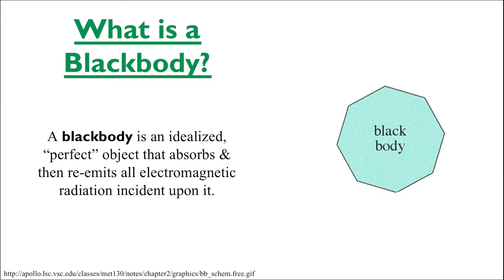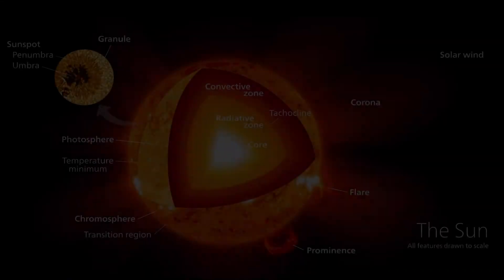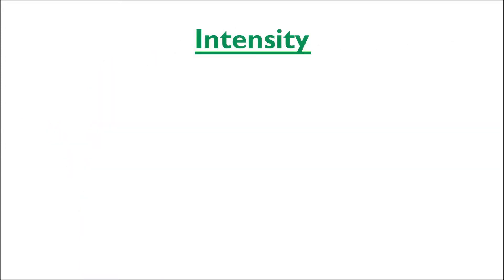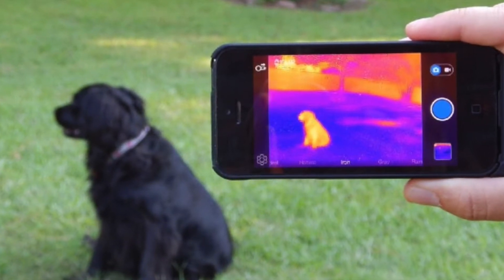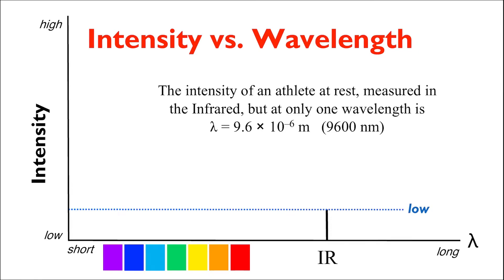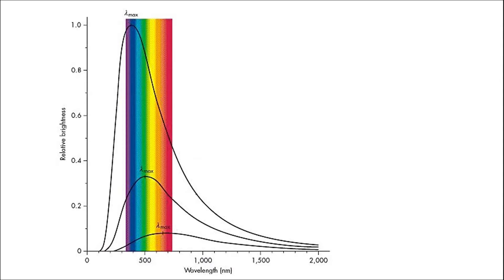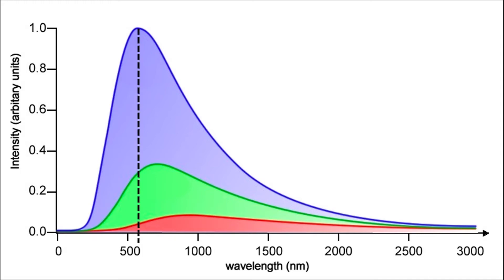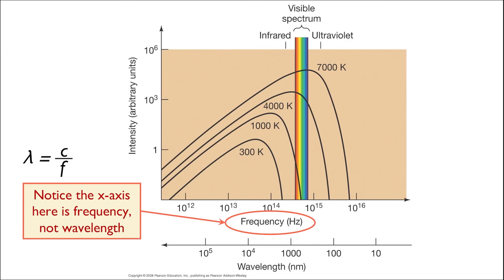Decoding Starlight – Part 2: Blackbody Radiation and Spectra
Chapters:
0:04 What is a Blackbody?
0:53 The Perfect Blackbody
1:30 Intensity of Light
2:38 Intensity vs. Wavelength (i.e., Creating a Spectrum)
4:36 Blackbody Curves (or Blackbody Spectra)
5:08 Determining Peak Wavelengths ("λ max") of Blackbody Curves